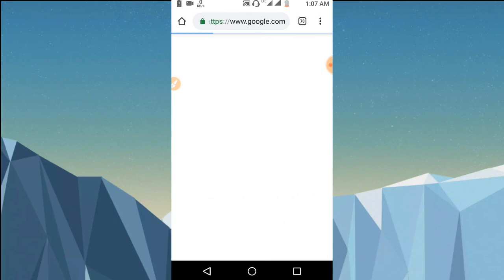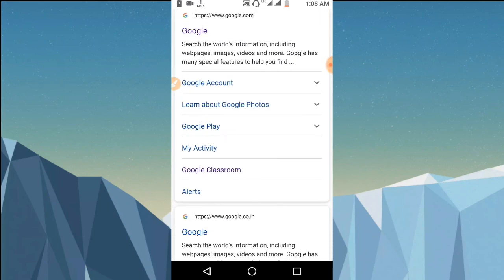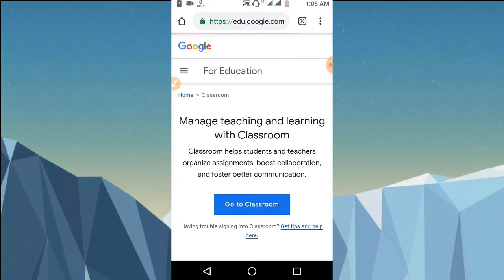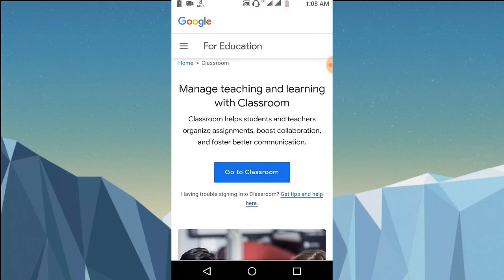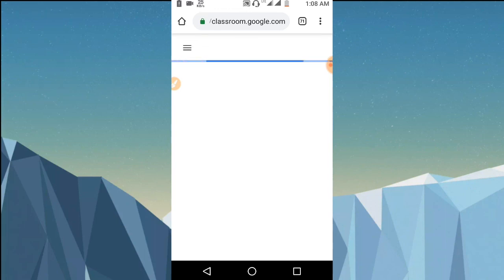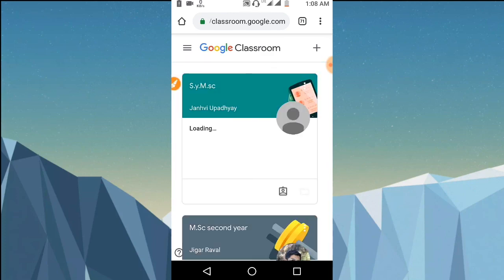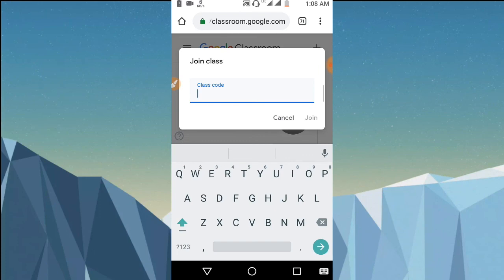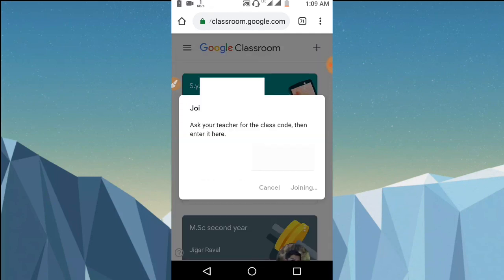How to Join Google Classroom in Mobile | How to use Google Classroom on Mobile in English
How to Join Google Classroom in Mobile
How to use Google Classroom on Mobile in English | How to create and join virtual classroom on Mobile

In this video I have shown you how to Join Google Classroom in Mobile. In order to Join Google Classroom you need to have Google Class Code. Everything is explained in this video.